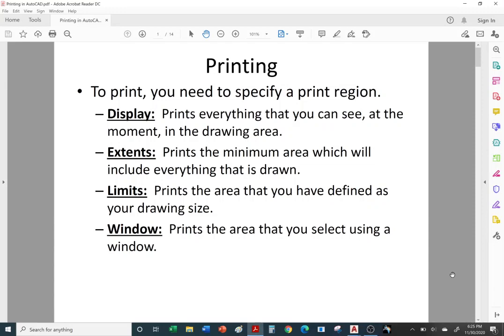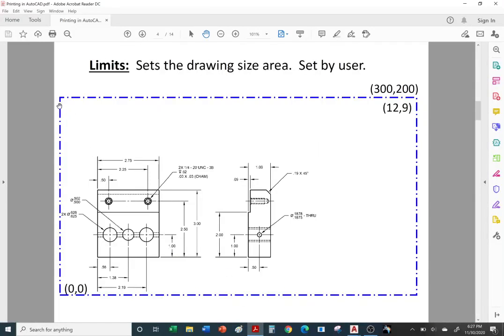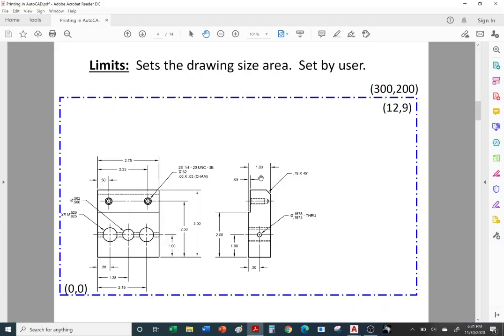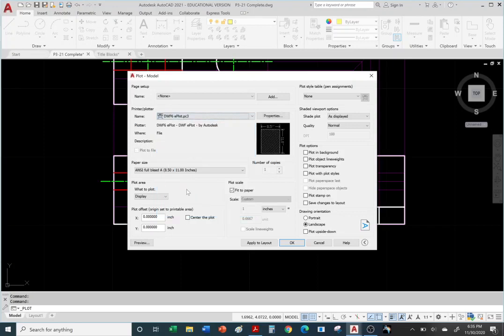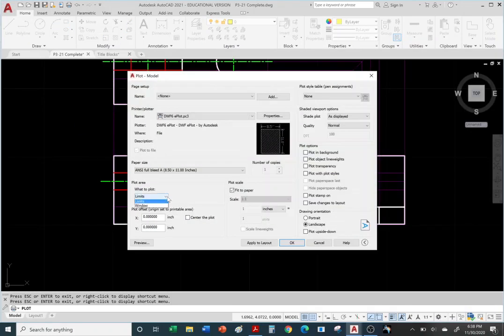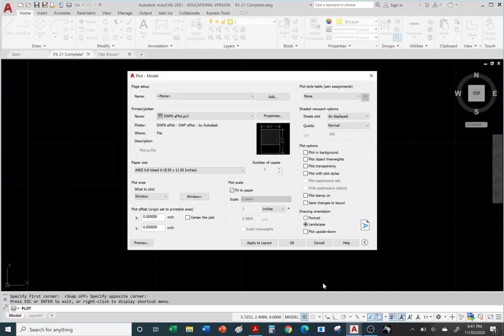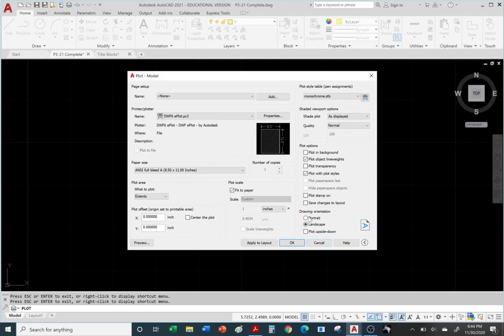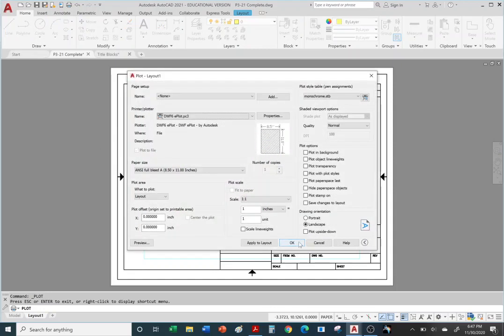Printing in AutoCAD